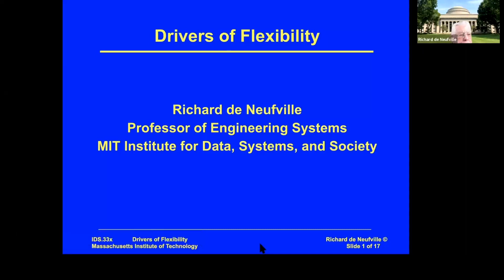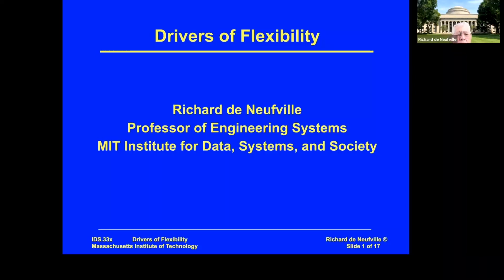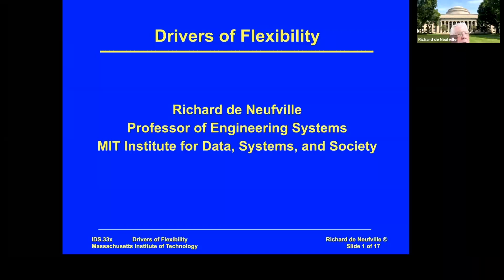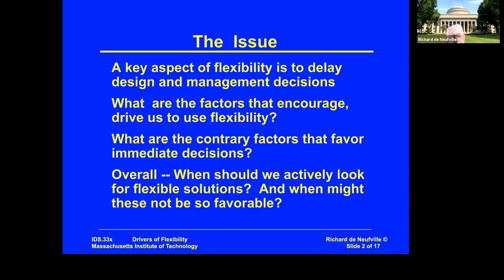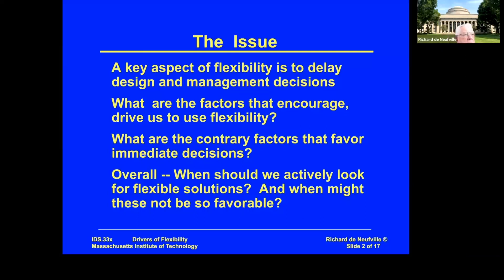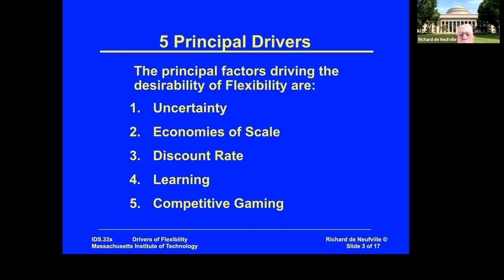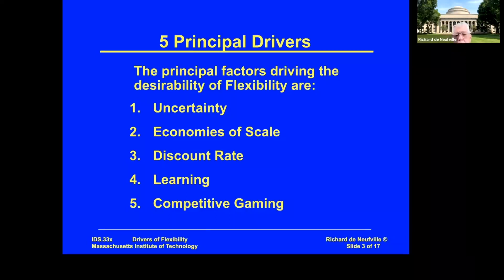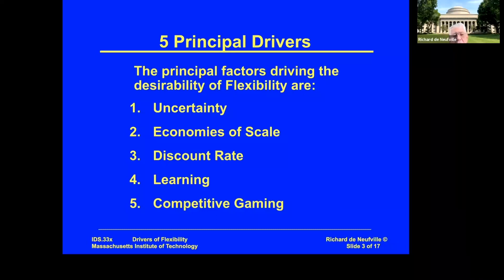Unit 7: Drivers of Flexibility, Video 1: Five Main Drivers—Uncertainty is Most Important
Discusses the 5 main drivers for and against the adoption of flexibility in design.  The most important is the existence of uncertainty. Not knowing what will happen is the reason not to commit to a premature design or plan.